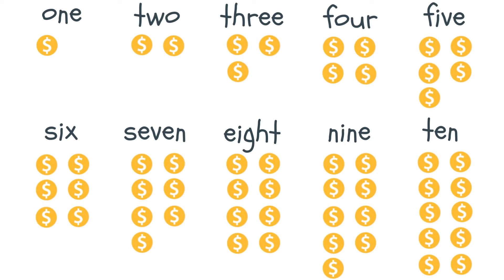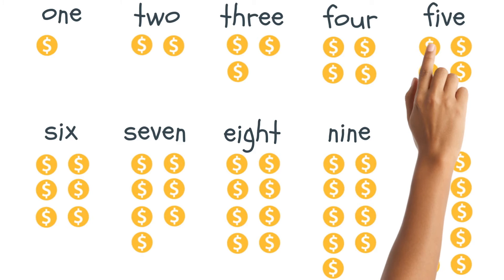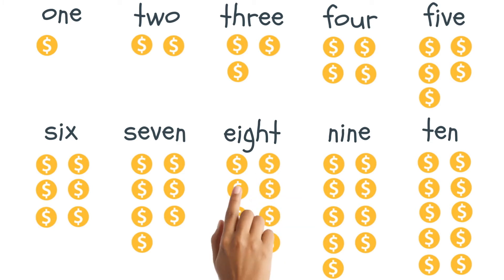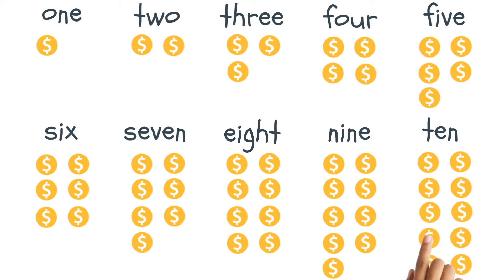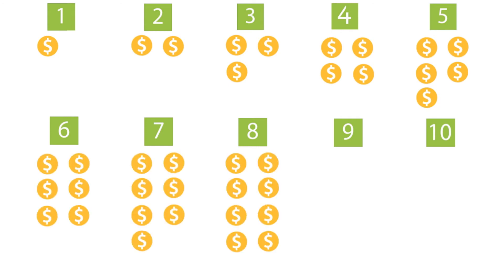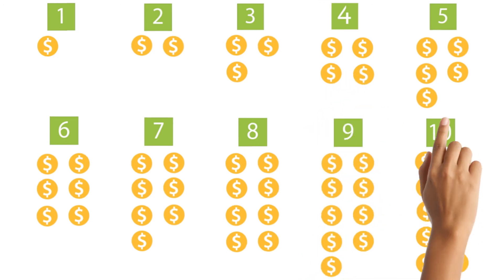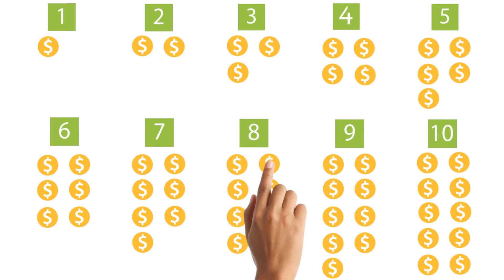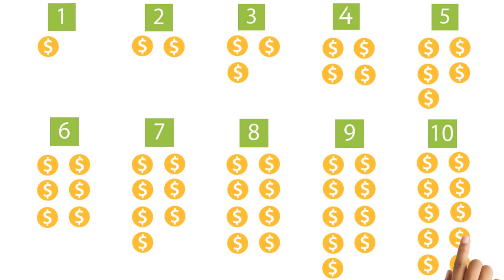Toddler Learning - Counting Numbers 1 to 10 - Montessori Inspired Activity for Preschoolers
Counting Numbers 1 - 10 Montessori Inspired Activity for Toddler, Preschooler, Kids

Enjoy this learn to count numbers 1to10  educational video for kids. Teach and learn the numbers 1 to 10 by recognizing and counting quanitities and numerals, and match numbers with quantities.

We begin by learning to recognize number amounts/quantities and then move on to learn the symbols for numbers and recognize which quantities are represented by which numerals, and reinforce learning by counting quantities 1 – 10.

00:12 Amount/Quantity
02:16 Written Symbols for Numbers called Numerals
02:42 Numerals & Amounts/Quantities, count 1 – 10

Cheriebooks Kids Learning Channel creates engaging educational videos for children, kids, babies and parents to enjoy together. Created to develop young minds, inspire learning and unlock each child’s learning potential. Inspired by the successful and time-tested Montessori method of teaching.

Introducing the English language with letters of the alphabet, phonics, early reading and writing, math for kids including counting and number work, shapes, colors / colours, art for kids, science activities for kids and much more. Blended with the power of stories, songs, nursery rhymes and games to appeal to children and inspire learning.

Find out more about Cheriebooks Educational Multimedia Interactive eBooks for Children

If you would like to support literacy for kids, become my patron and make a small contribution to the creation of educational multi-media eBooks and Cheriebooks Kids Learning Channel created to build literacy skills for children.